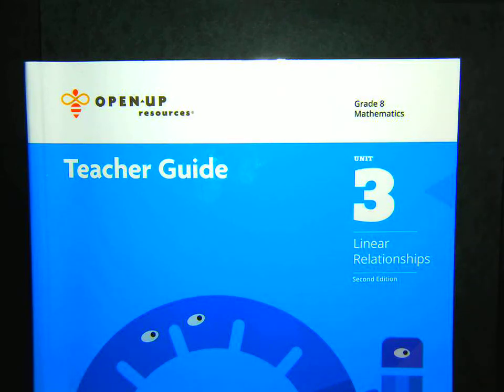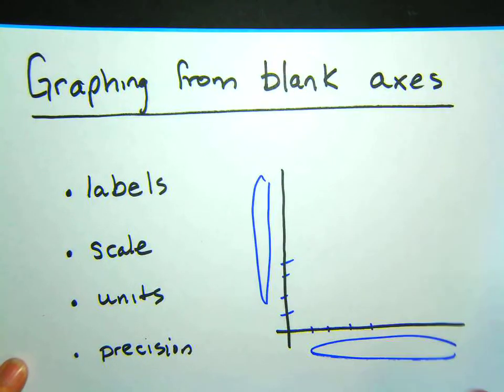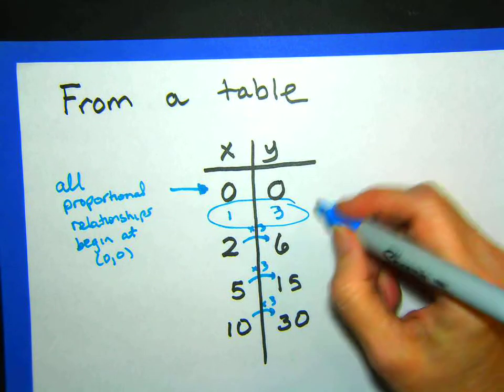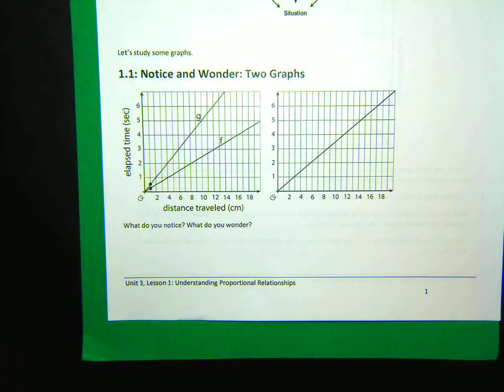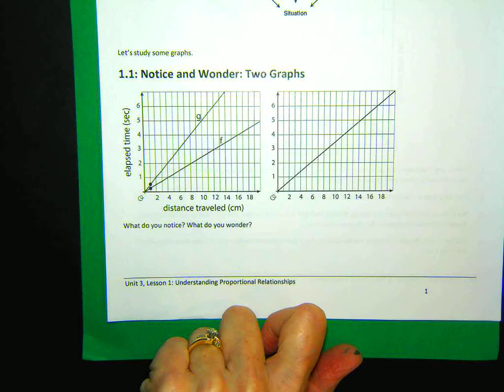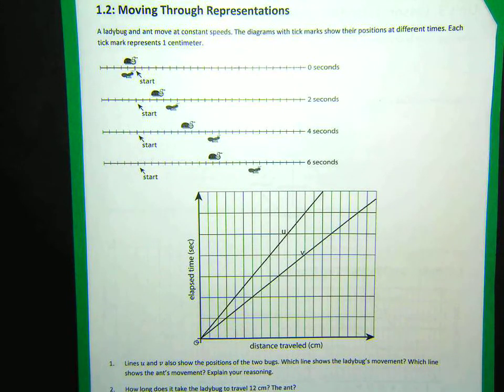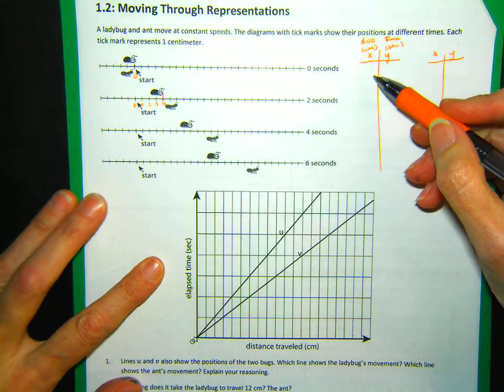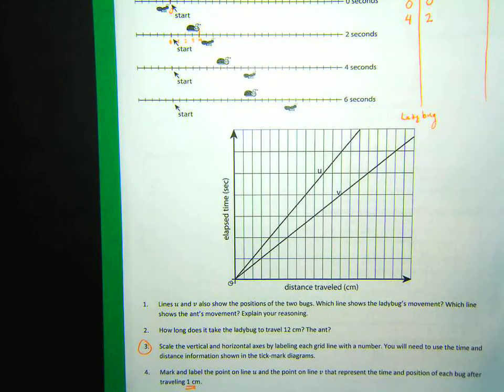G8 U3 Lesson 1 preview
Video intro to unit 3 lesson 1. Please listen in preparation for our PLC discussion of U3 lesson 1 activity 3.
Pro Tip: Short on time? Use the setting tool to increase playback speed